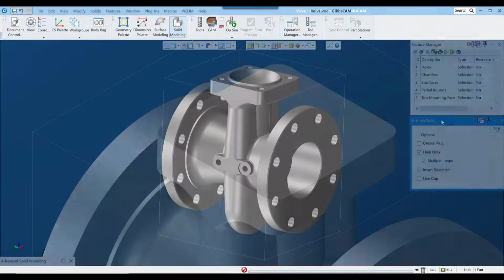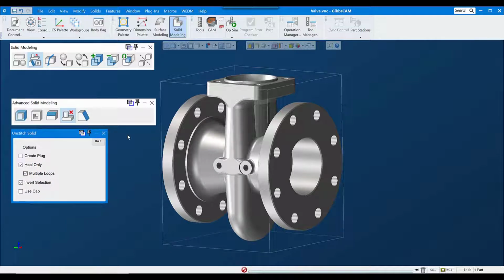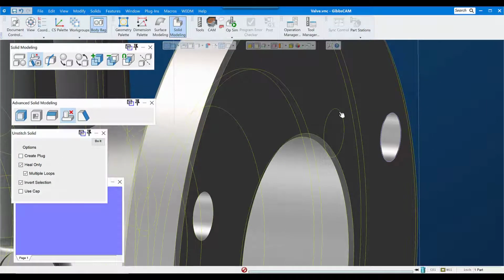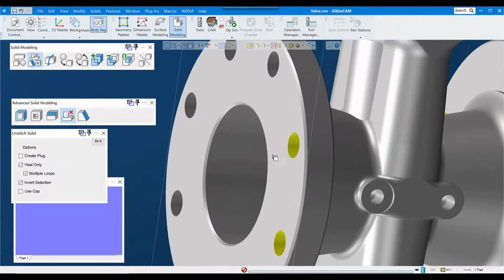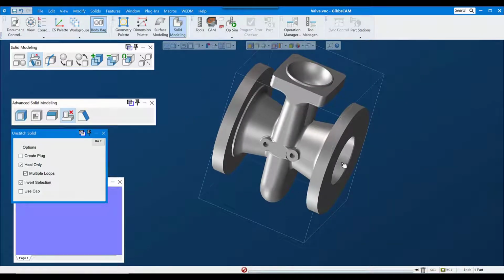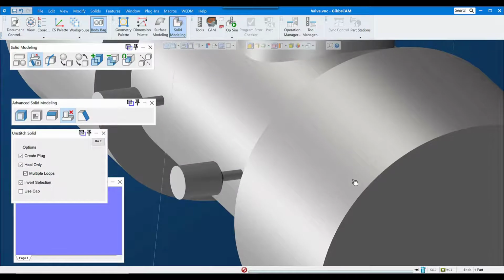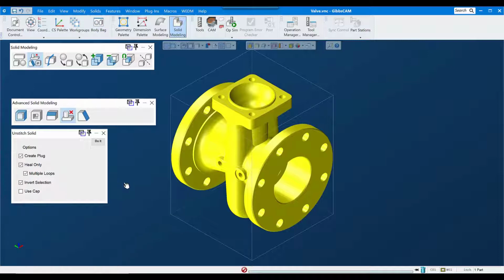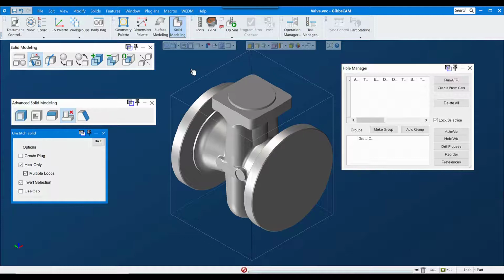GibbsCAM Tech Tip: How to Use Unstitch Solid to Defeature a Solid Model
This GibbsCAM Tech Tip shows you how to use the Unstitch Solid command to quickly remove features from a solid model.

Solid models often have features that are not needed for CNC programming purposes such as holes, fillets, chamfers, and bosses. The Unstitch Solid command is an easy way to remove features to create an accurate stock body or in-process part for both programming and simulation.
Use this feature in any situation where you need to defeature a model to:
• Create castings or forgings
• Create a stock body for a secondary operation using a part from a previous setup
• As a process model that ignores certain features to achieve the desired toolpath.

You will find many uses for this handy feature!